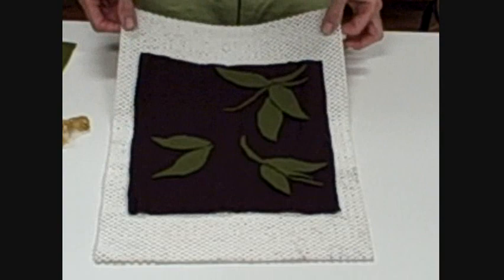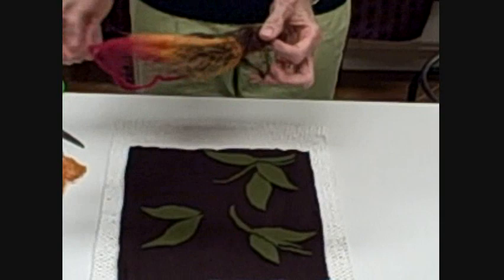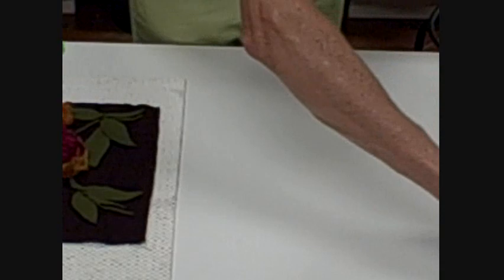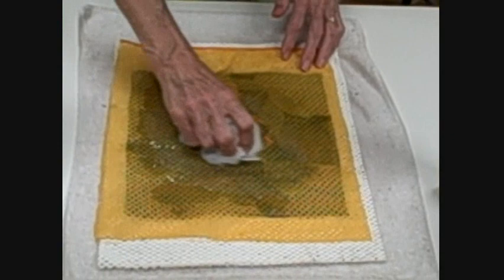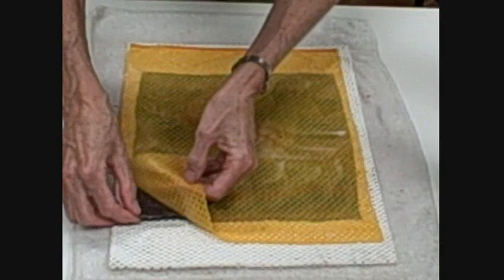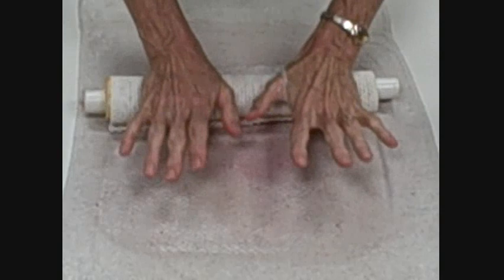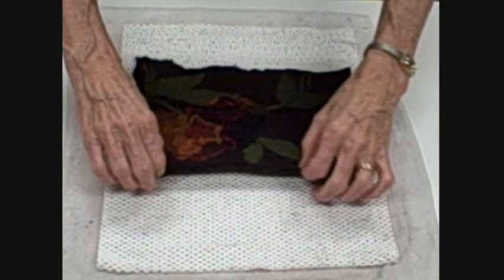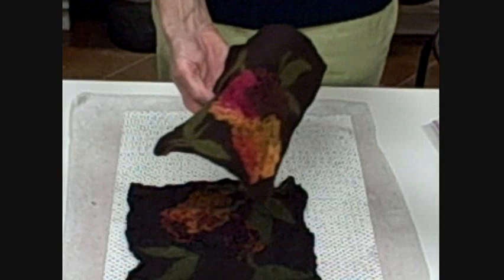Pre-felts and Silk Hankies.wmv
How to use pre-felts and silk hankies in felting projects.